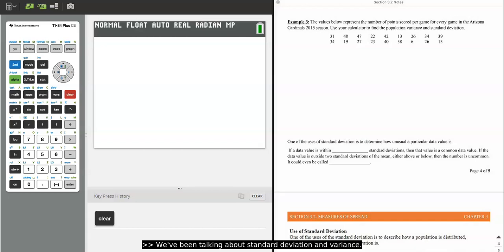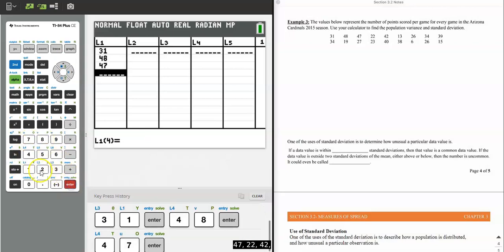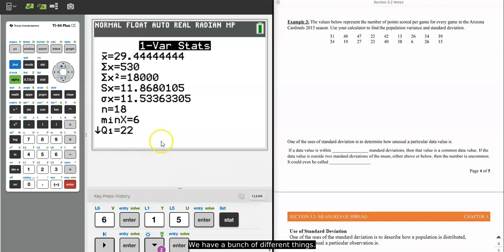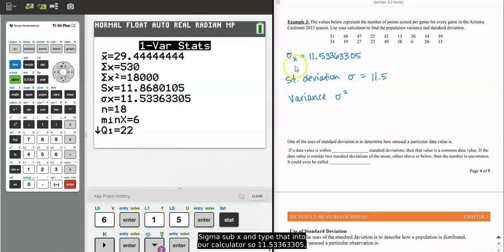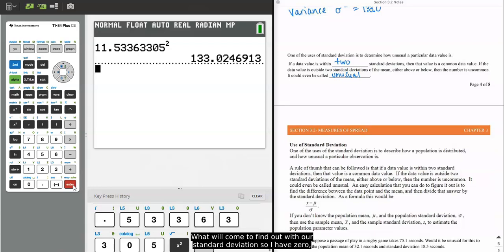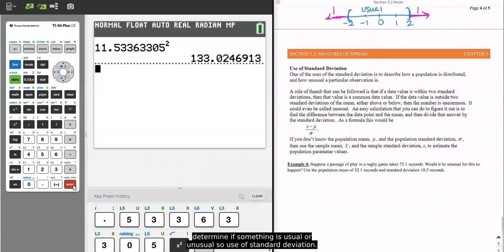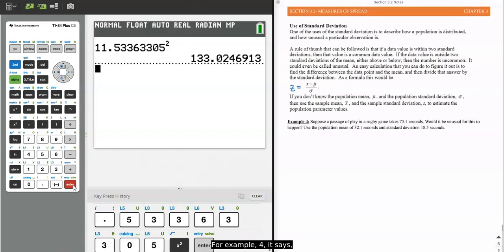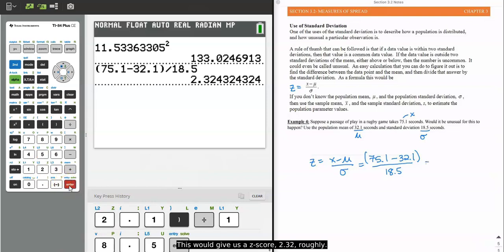Measures of Spread Part 2